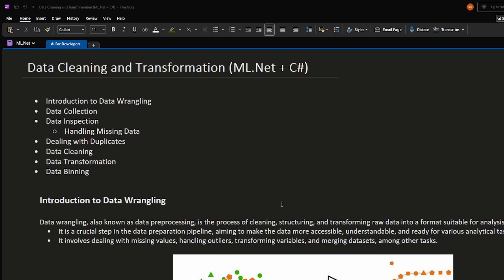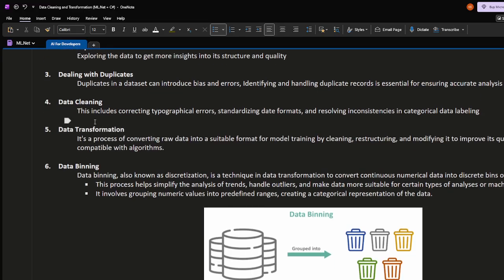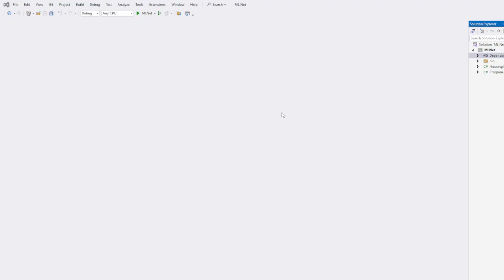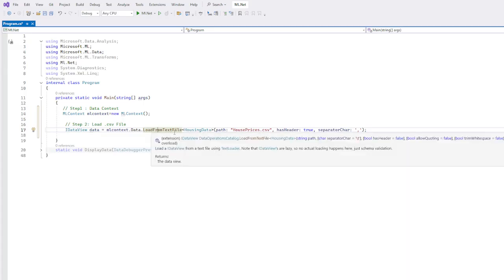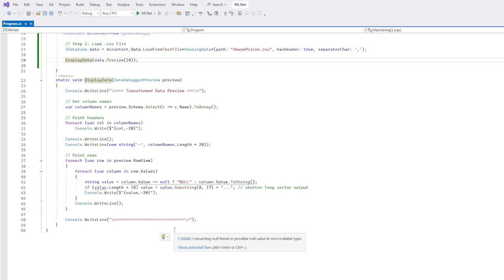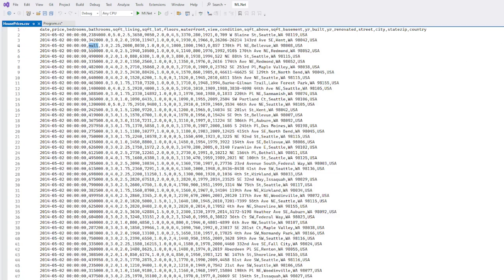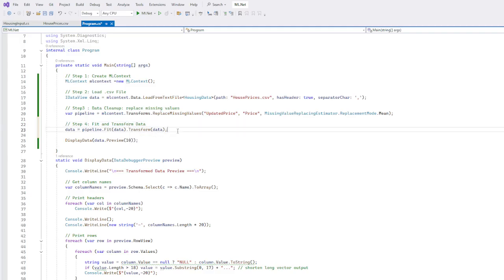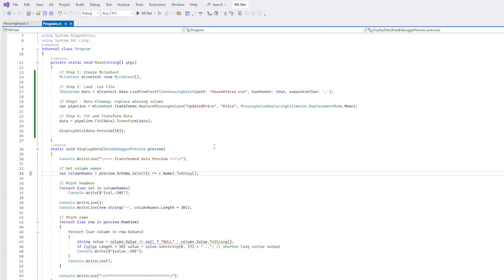Data Cleaning and Transformation in ML.NET (C# Explained)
In this video, we’ll walk through how to clean and prepare your data using ML.NET and C# — the foundation of any successful machine learning project.
You’ll learn how to handle missing values, normalize data, encode categorical columns, and remove outliers — all inside a real .NET pipeline.

✅ How to load and inspect CSV data with MLContext
✅ Handle missing or invalid values with ReplaceMissingValues
✅ Normalize and scale features using NormalizeMinMax
✅ One-hot encode categorical variables
✅ Detect and manage outliers for cleaner predictions
✅ Build a preprocessing pipeline in ML.NET with C#

Technologies Used
ML.NET (Microsoft Machine Learning for .NET)
C# / .NET 8.0
Visual Studio / VS Code
Sample dataset: House Prices CSV

Project Overview
You’ll see:
How raw data impacts ML model performance
Step-by-step preprocessing transformations
How to visualize clean vs. raw data
How to export your final dataset or model

This video is perfect for:
.NET Developers getting started with Machine Learning
AI beginners learning ML pipelines
Data scientists working in enterprise .NET environments